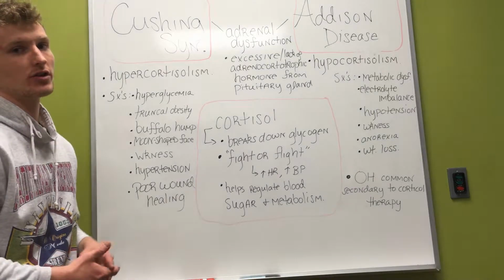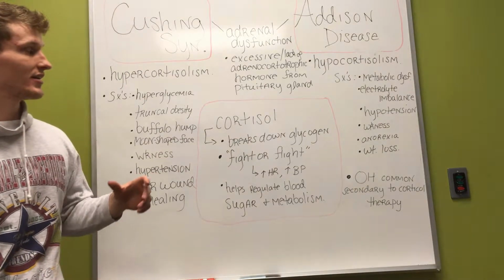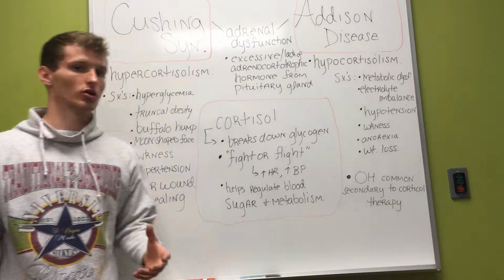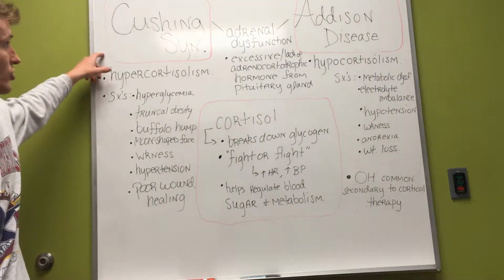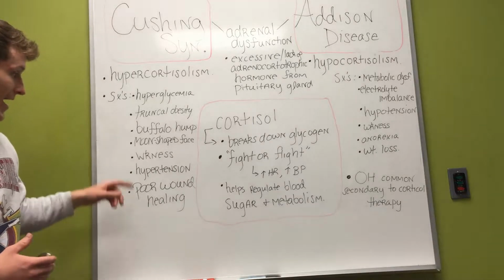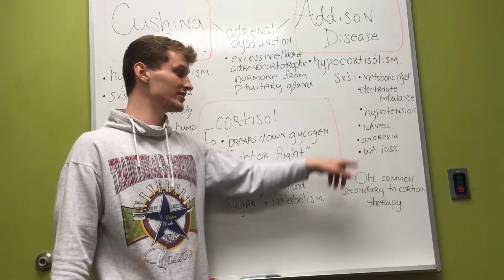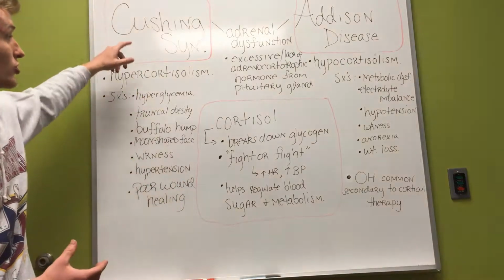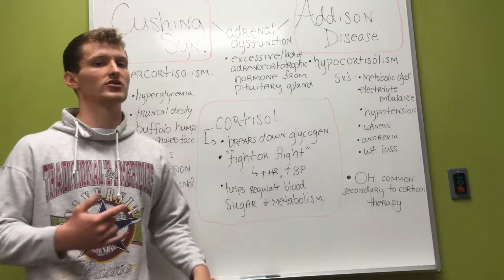Cushing Syndrome and Addison's Disease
A short breakdown of the underlying pathology and presentation of two metabolic disorders: Cushing Syndrome and Addison's Disease. It is important to understand the underlying physiology of these pathological disorders in order to comprehend their affect on the human body and subsequent clinical manifestations so I attempted to include a breakdown on that end of these metabolic disorders as well.